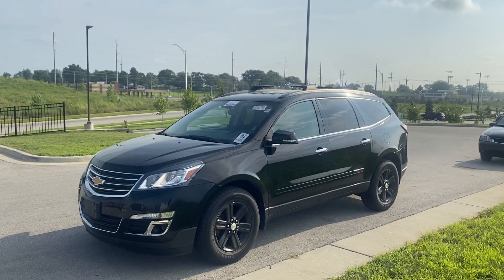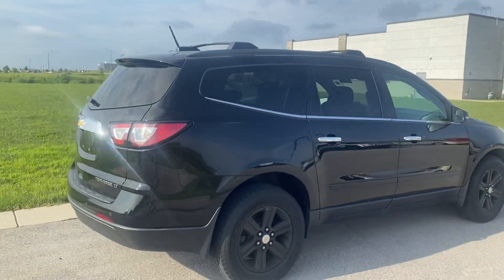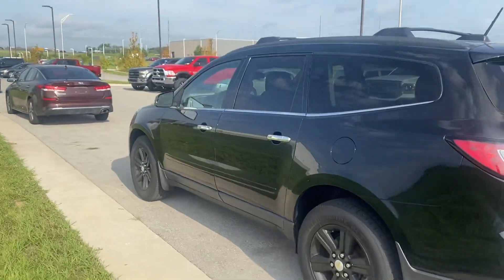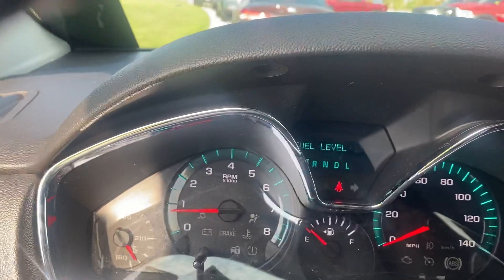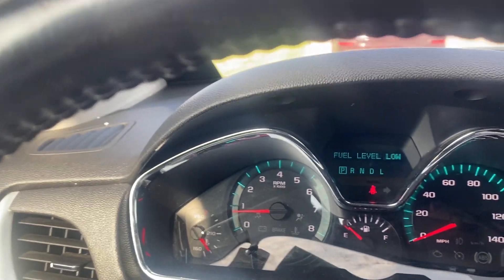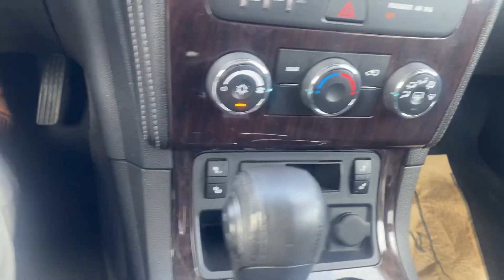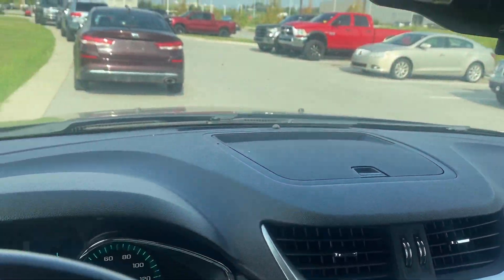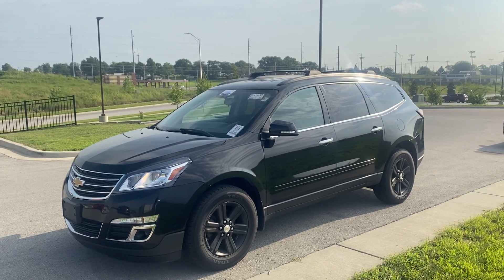August 20, 2021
Heather’s 2016 Chevy Traverse LT